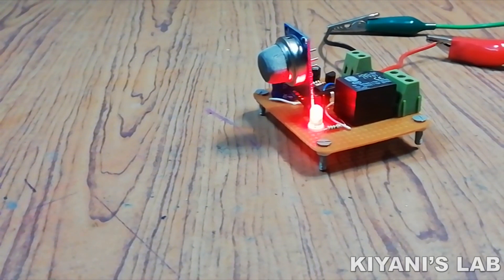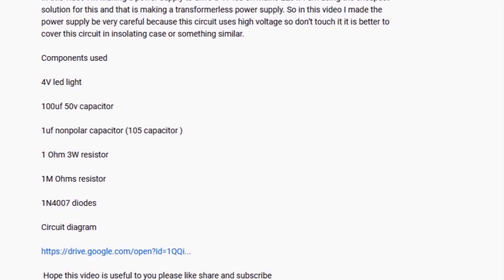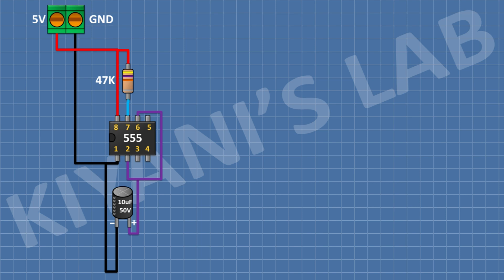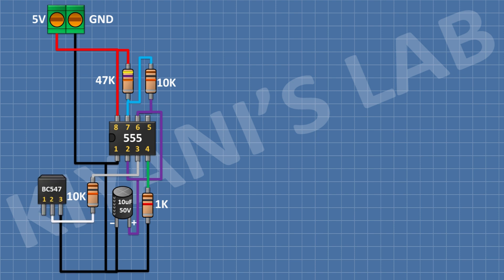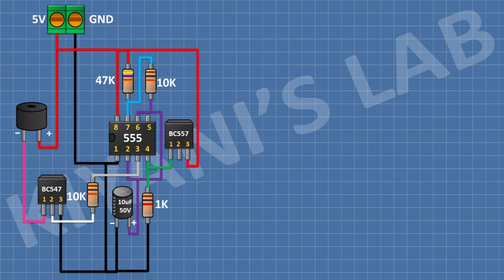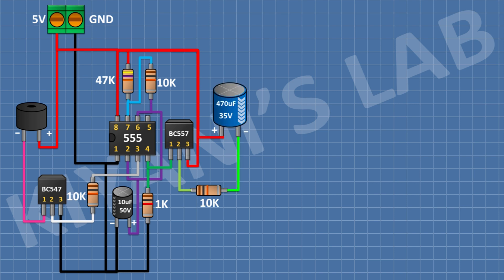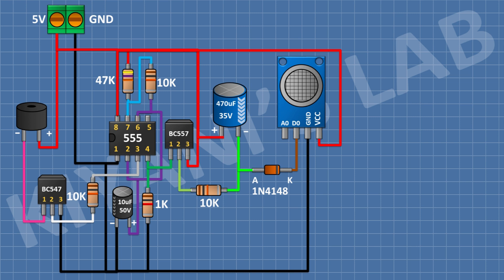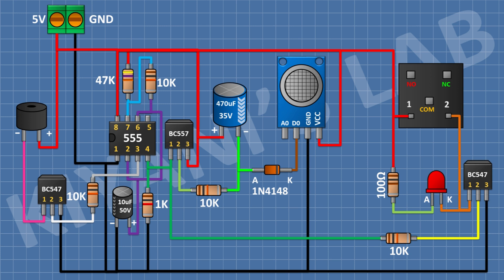How To Make Smoke Detector Alarm At Home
Hi friends in this video i have made a smoke detector alarm.

Components:

1X MQ5 SENSOR

1X PIEZO BUZZER

1X 555 TIMER IC

2X BC547 TRANSISTOR

1X BC557 TRANSISTOR

2X 1N4148 DIODES

1X LED

1X 100 OHM RESISTOR

1X 1K RESISTOR

4X 10K RESISTORS

1X 47K RESISTOR

1X 10uF CAPACITOR

1X 470uF CAPACITOR

1X 5V RELAY

1X 3 PIN FEMALE HEADER

1X 2 PIN TERMINAL BLOCK

1X 3 PIN TERMINAL BLOCK

1X PREF BOARD

Useful Tools

3d printer